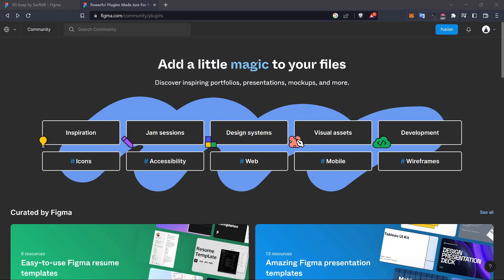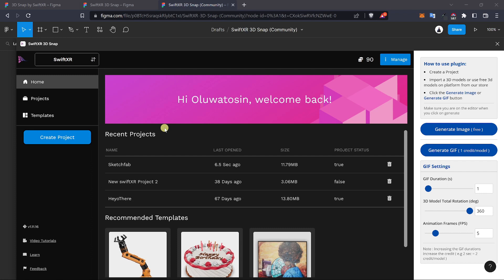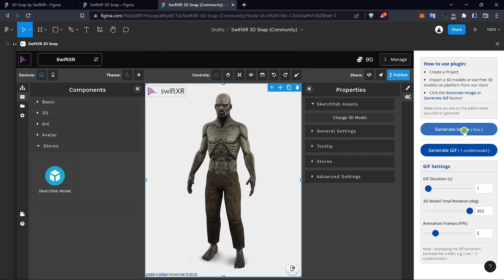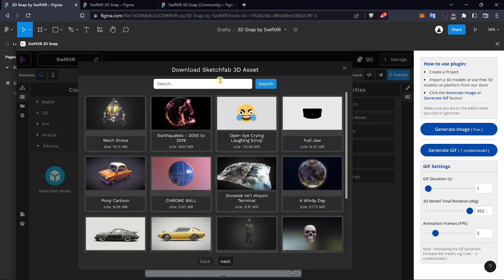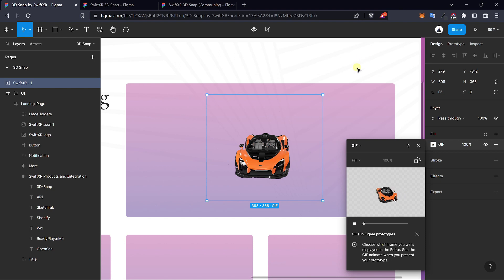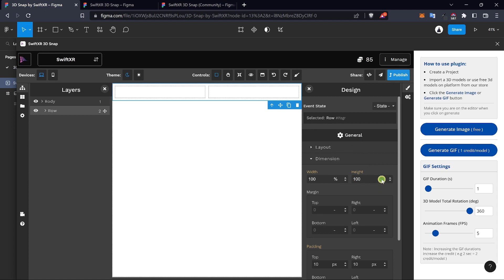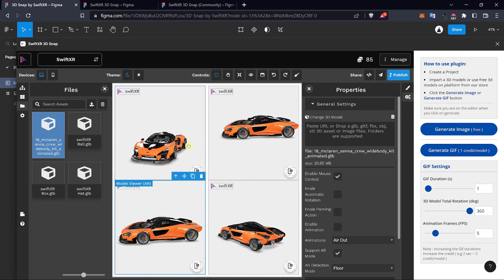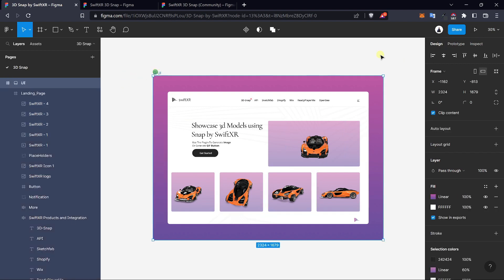Using SwiftXR 3D Snap (Generated GIFs and Images) on Figma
In this video, you will learn how to add generated images and gifs of 3D models to your figma projects using swiftXR.

NOTE: Sketchfab models used should be properly attributed